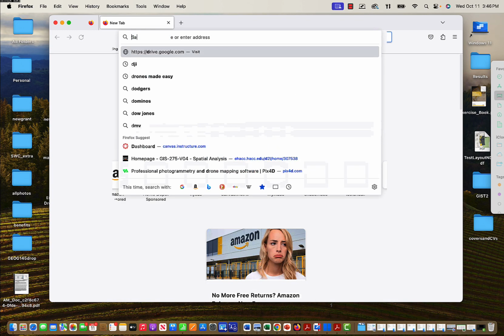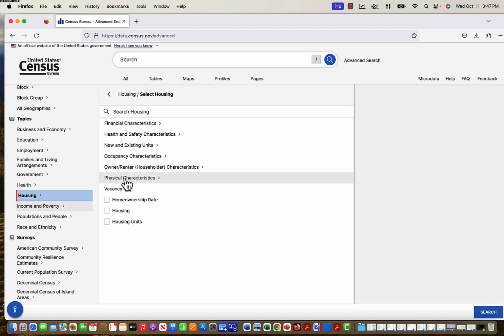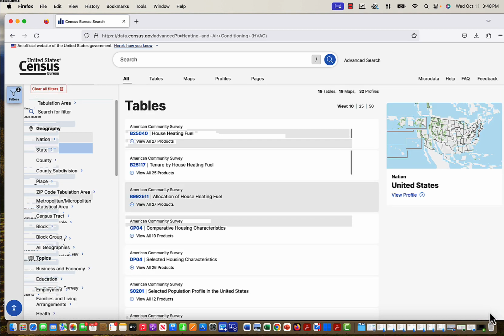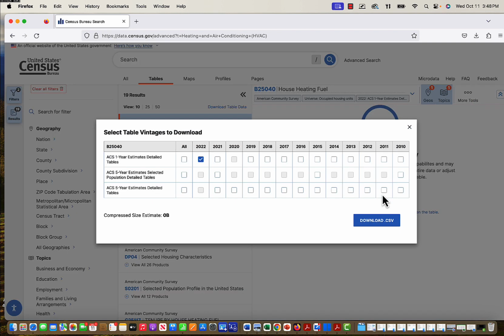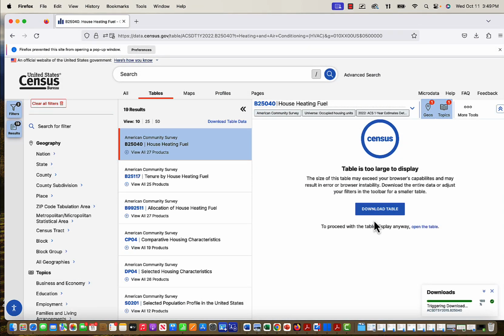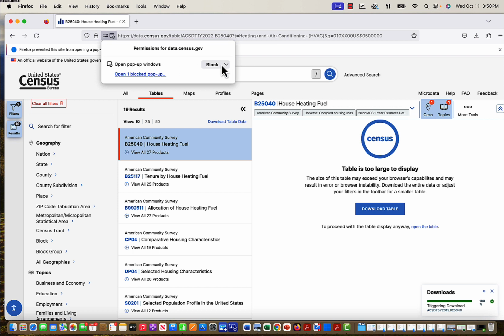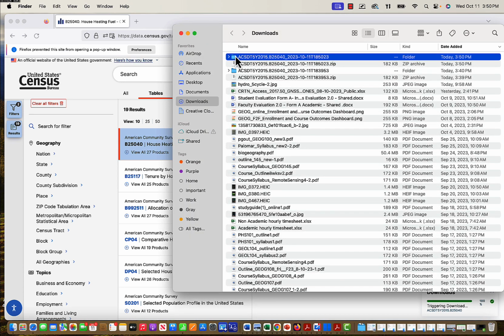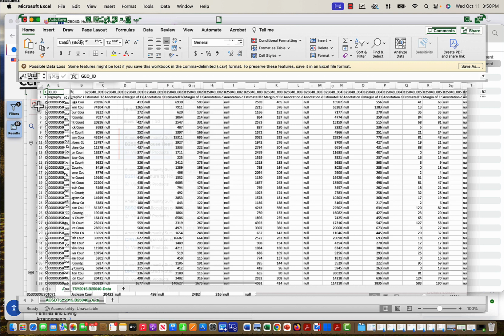Updated Census Data Download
Short video which shows you how to find and download data from the updated Census site.